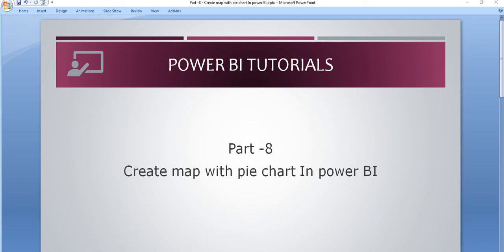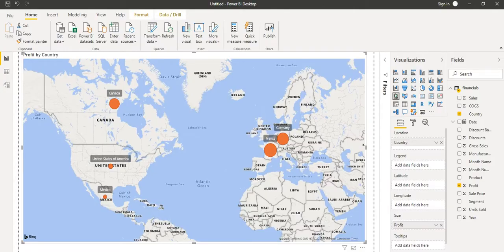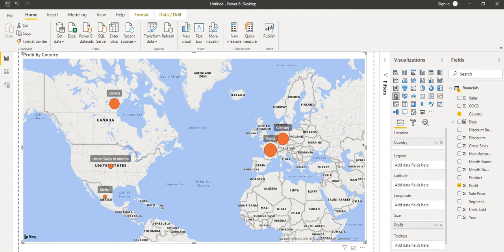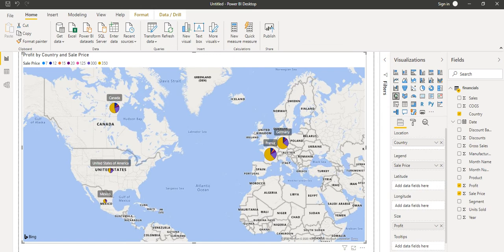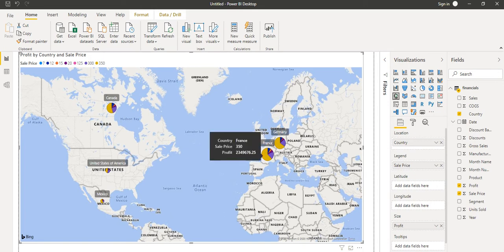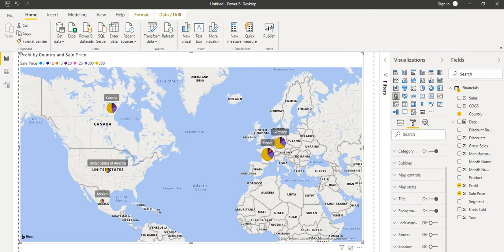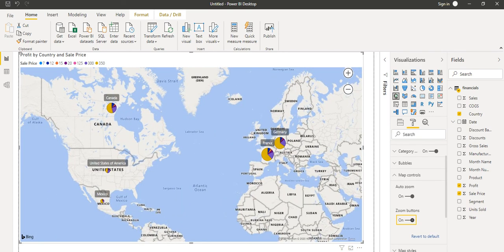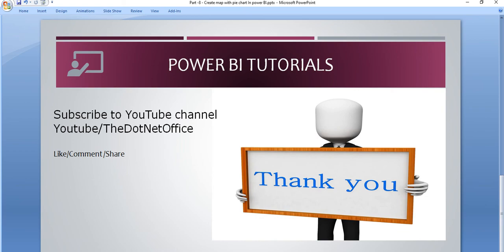Part 8 - Create map with pie chart In power BI | Power BI Tutorial for Beginners